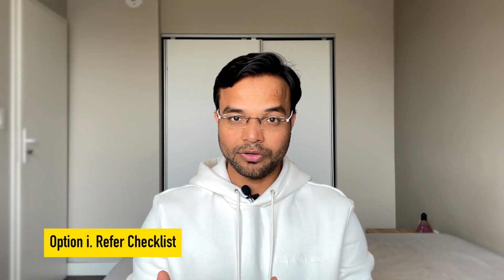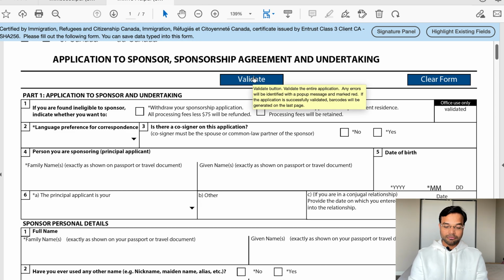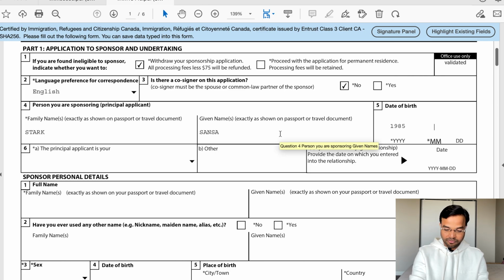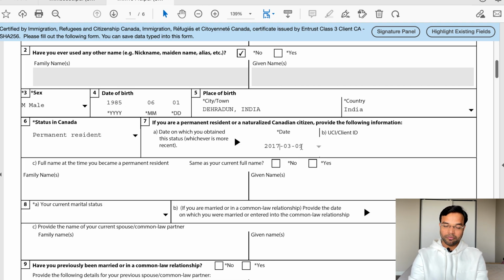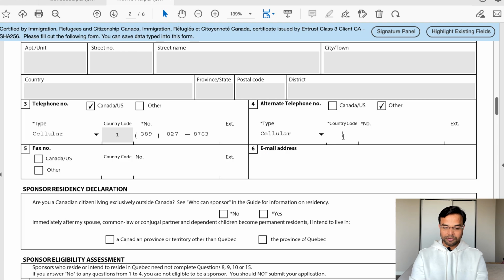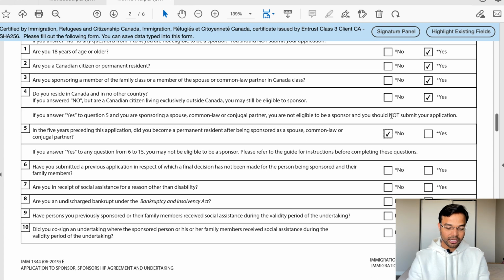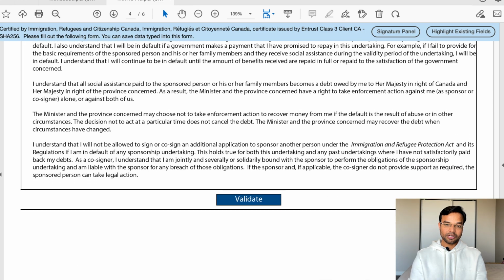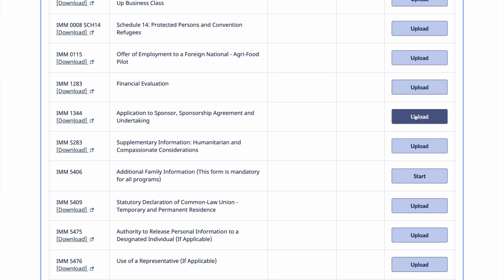How to fill & sign IMM1344 - Application Sponsor (Canada Spousal Sponsorship 2022)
In this video we have covered how to fill and sign the form Imm1344 (Application to Sponsor) and submit it using the online portal for permanent residence, or submit using the paper-based application for family sponsorship, when applying for Canada Spouse PR (Spousal Sponsorship) in 2023.

It is one of the many important forms that needs to be provided for sponsoring your spouse in Canada irrespective if you are applying via the paper-based application or via the new online portal for family sponsorship. There is a lot of confusion whether this form needs to be hand-signed, or digitally signed irrespective of the mode of application. We have tried to cover all aspects of the form in this video.

The all new Online Permanent Residence Application Portal for Spousal Sponsorship in Canada has opened up another avenue of quickening the excruciatingly long process of getting your loved one a Permanent Residence in Canada. But the instructions are still in very nascent stage and not so clear if one is applying without assistance from an immigration agent.

We have done a complete walkthrough of the form IMM 1344 in detail in this video which will cover below topics:

0:00 - Intro
0:46 - Who is it for?
2:31 - What the form is about?
3:41 - How to fill: Identify Sponsor
8:56 - Sponsor Personal details
11:12 - Sponsor Contact details
12:51 - Declaration and Assessment
17:14 - Validate
18:32 - Upload barcode pages - Online portal
18:47 - Sign
20:18 - Submit
20:38 - Summary
21:34 - Outro

We hope you find this video helpful and this takes you a step closer to getting your loved one to live with you. Hang in there if you already have submitted your application and waiting for an update. And it would mean a lot if you can share your struggles and stories with us by COMMENTing on the video.

Cheers!
Our Little Epiphanies

✔  How to fill forms in Paper-based applications and Online Portal?

✔  Important Links:
1. IMM 5525 - Basic Guide
3. IMM 5289 - Complete Guide